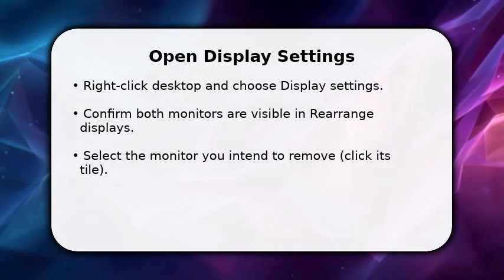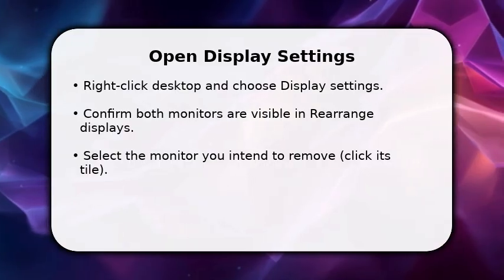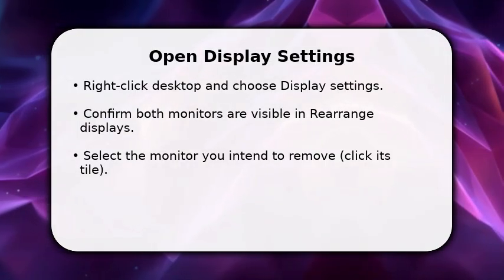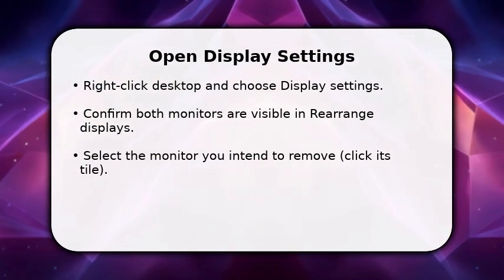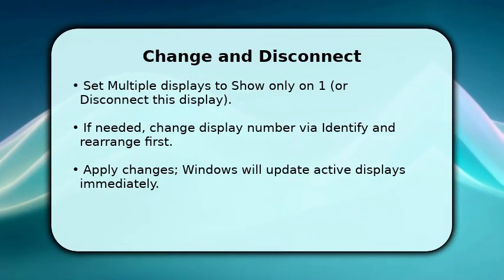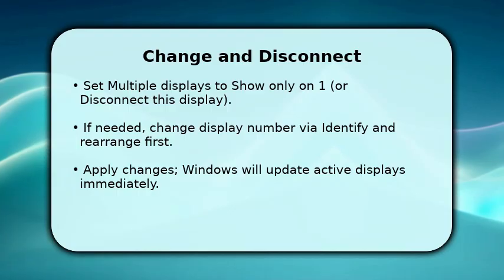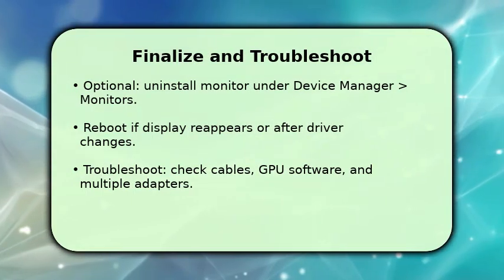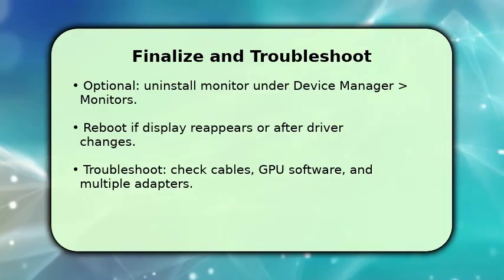How to Remove a Monitor from Display Settings Windows 10 - Step by Step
How to Remove a Monitor from Display Settings Windows 10 - Step by Step | 🔒 Surfshark VPN Deal — Stay private and secure. $1.99/mo + 3 Months Free ▸

Learn the precise steps to detach your monitor from Windows 1zymes display settings. This guide walks you through each action required, ensuring a smooth transition for both new and experienced users alike.

remove monitor, Windows Display Settings, monitor disconnection, step by step removal of monitor in Windows 10, how to detach display from PC, disconnect external monitor on Windows 10, manually remove monitor settings, guide for removing monitors in Windows 10, detaching screens and displays in Windows 10, monitor setup disconnection